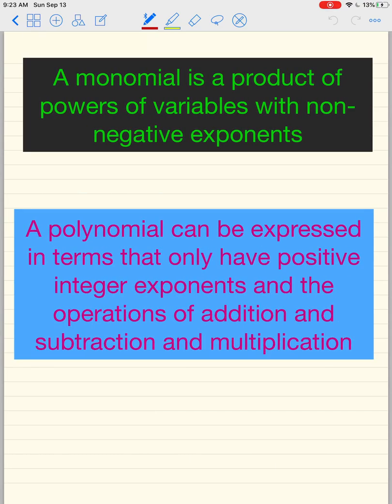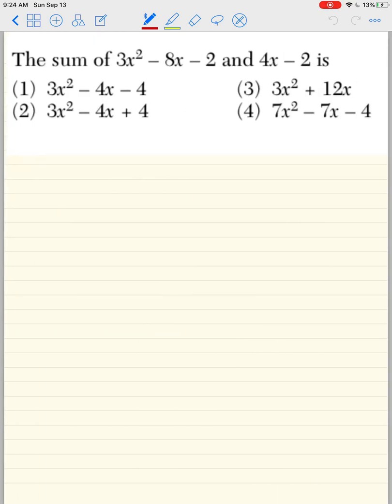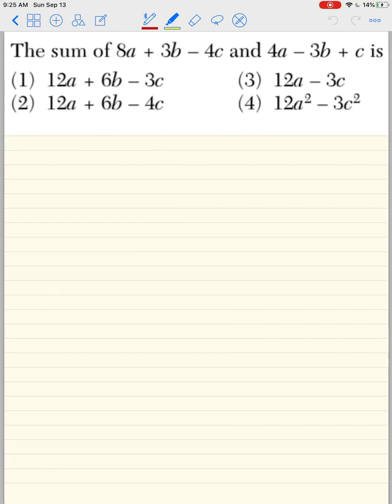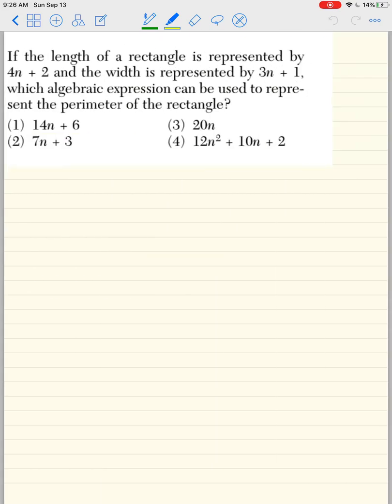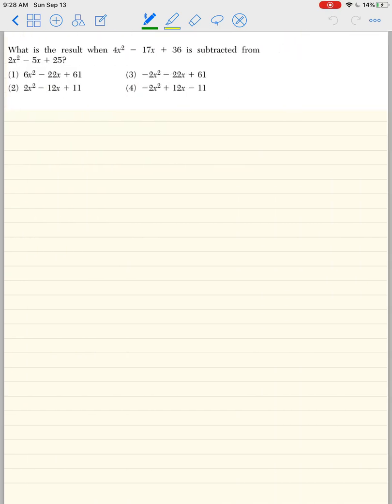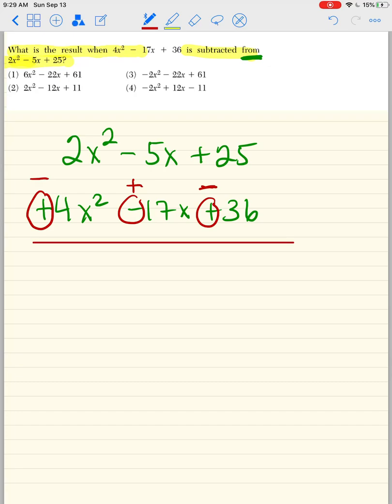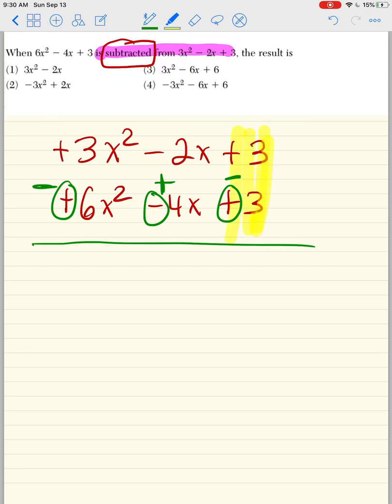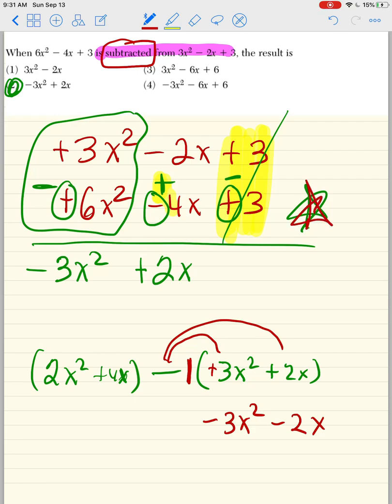Adding and Subtracting Monomials and Polynomials. EASY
This video will teach students how to add and subtract monomials and polynomials